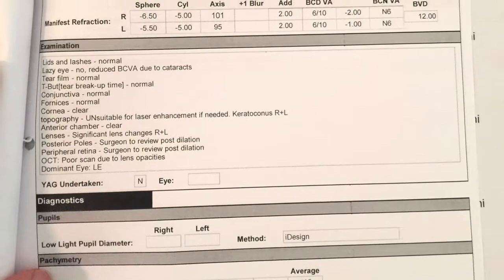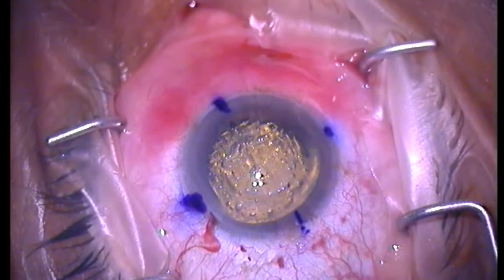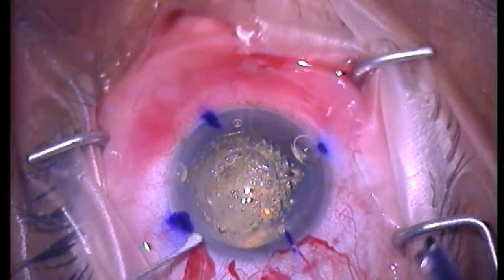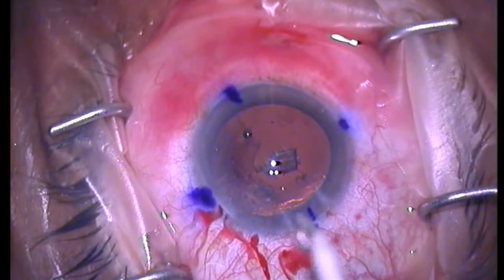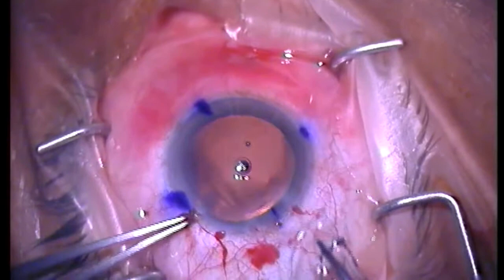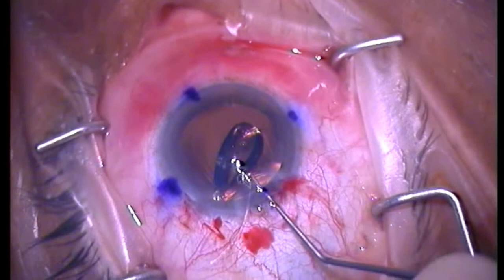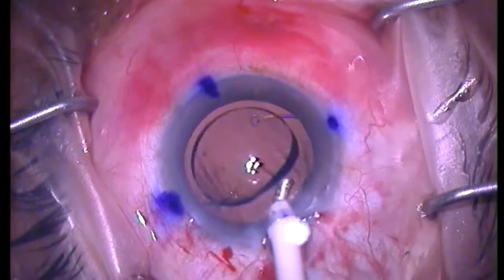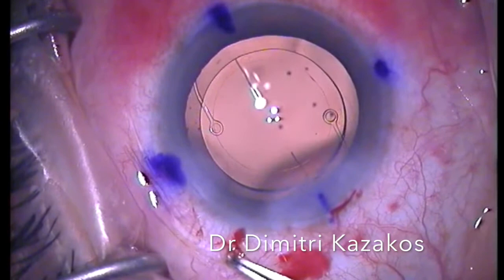Cataract and Keratoconus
Surgical management of a highly myopic astigmatism, cataract patient with keratoconus: the use of Microcyl 6116 Toric IOL.